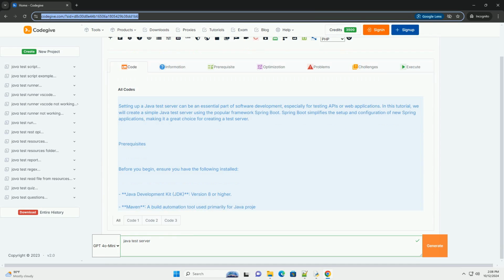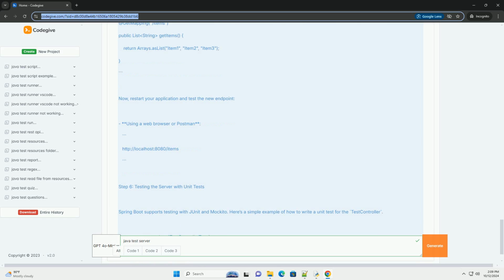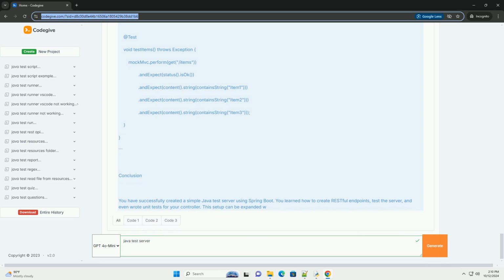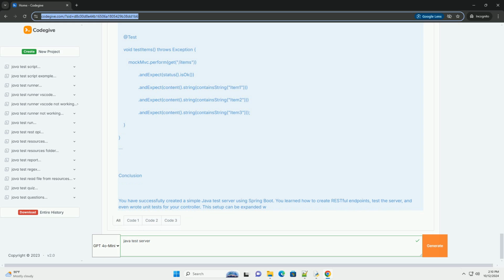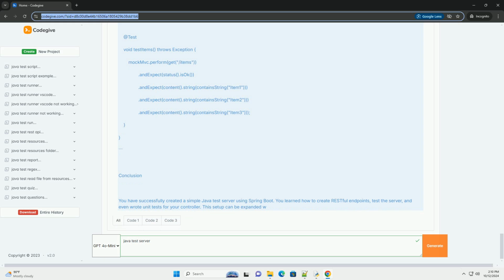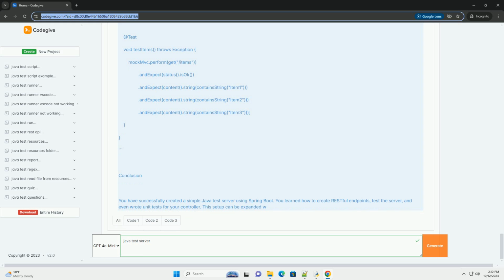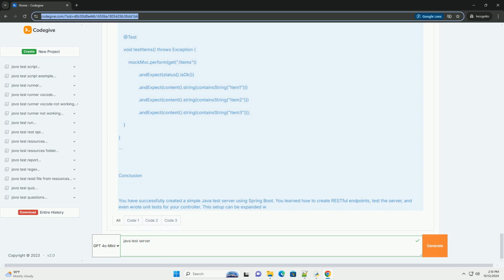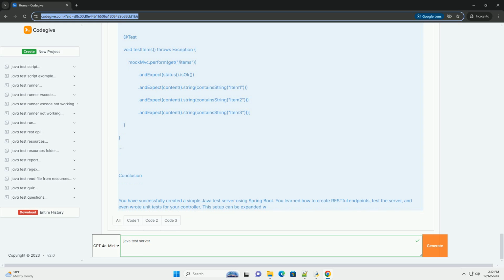java test server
setting up a java test server can be an essential part of software development, especially for testing apis or web applications. in this tutorial, we will create a simple java test server using the popular framework spring boot. spring boot simplifies the setup and configuration of new spring applications, making it a great choice for creating a test server.

### prerequisites

before you begin, ensure you have the following installed:

- **java development kit (jdk)**: version 8 or higher.
- **maven**: a build automation tool used primarily for java projects.
- **ide**: an integrated development environment like intellij idea, eclipse, or vs code.

### step 1: create a new spring boot project

you can create a new spring boot project using the spring initializr:

2. choose the following options:
   - project: maven project
   - language: java
   - spring boot: 2.x.x (latest stable version)
   - project metadata:
     - group: `com.example`
     - artifact: `testserver`
     - name: `testserver`
     - package name: `com.example.testserver`
     - packaging: jar
     - java: 11 or higher
3. add the following dependencies:
   - spring web
   - spring boot devtools (optional, for development convenience)
4. click on the "generate" button to download the project as a zip file.
5. extract the zip file and open it in your favorite ide.

### step 2: create a simple rest controller

in your project, navigate to `src/main/java/com/example/testserver` and create a new class named `testcontroller.java`.

you can run your application using maven. open a terminal, navigate to your project directory, and execute the following command:

this command will compile the project and start the spring boot application. by default, the application runs on `

### step 4: testing the server

once your server is running, you can test it using a web browser or tools like curl o ...

python java
python javatpoint
python javalang

python java
python javatpoint
python javalang
python javascript parser
python javadoc
python javascript